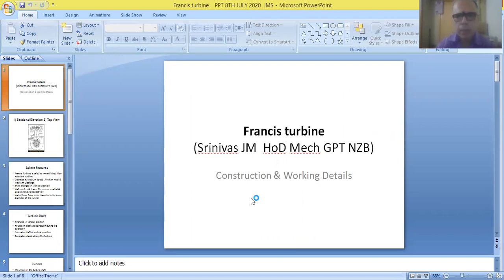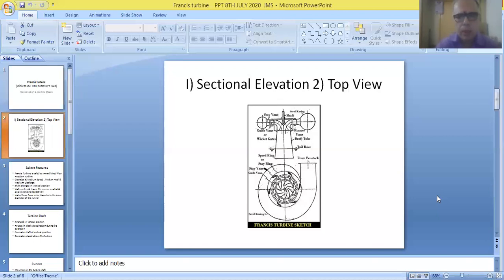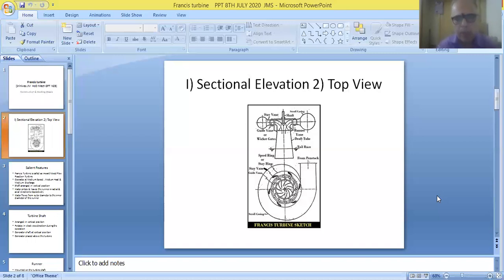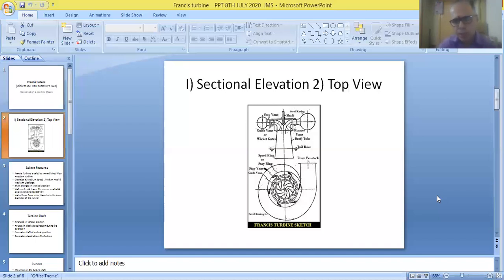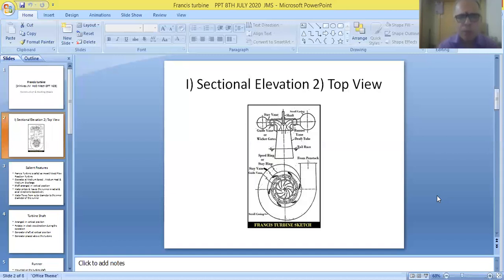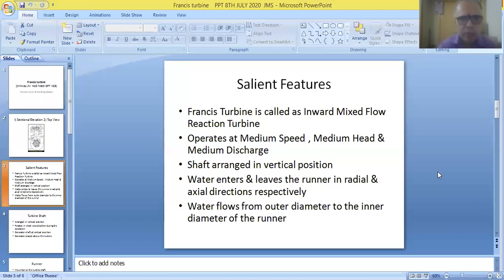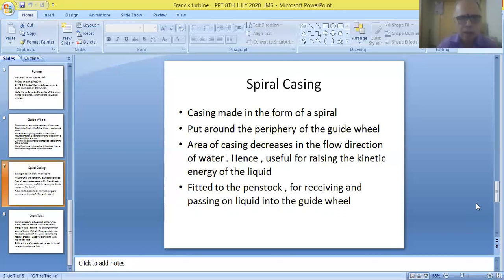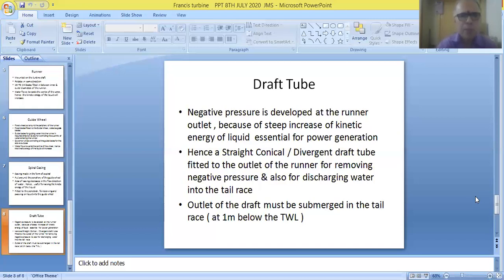FRANCIS TURBINE 8TH JULY 2020 VIDEO JMS